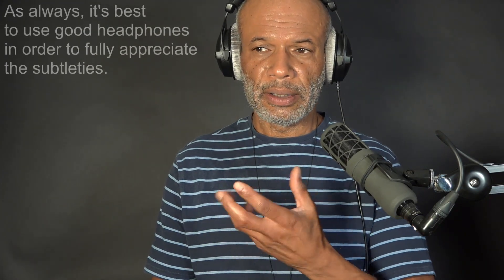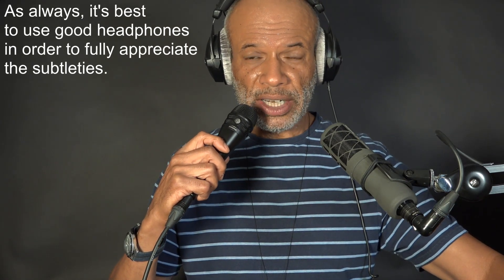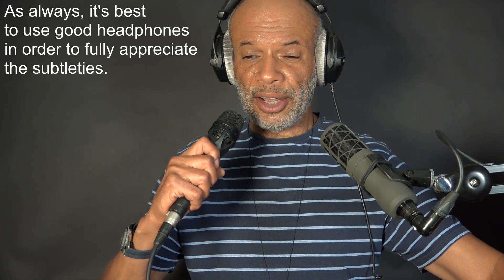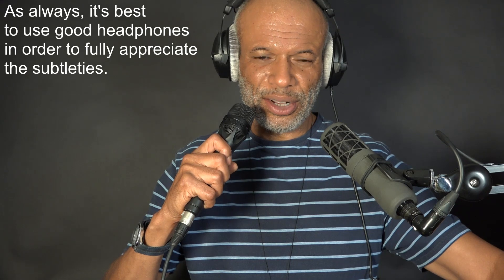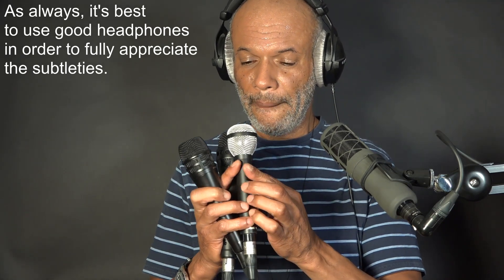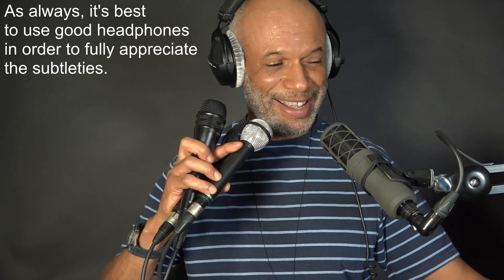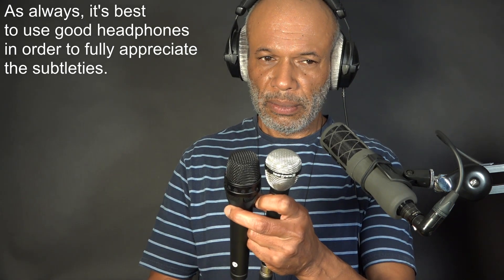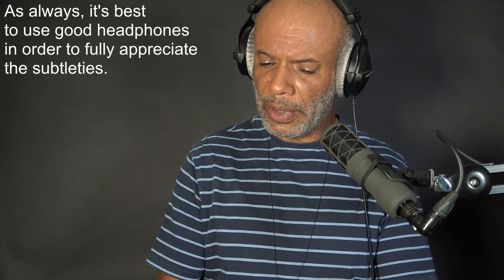The Effect of a 100 Hz Low Cut on a Mixing Desk